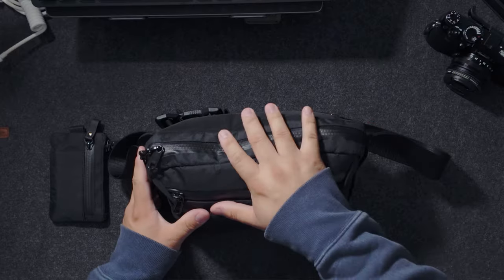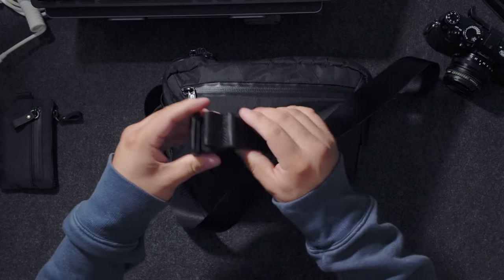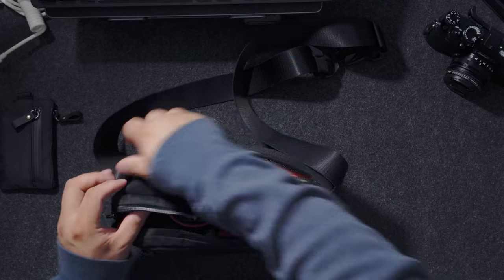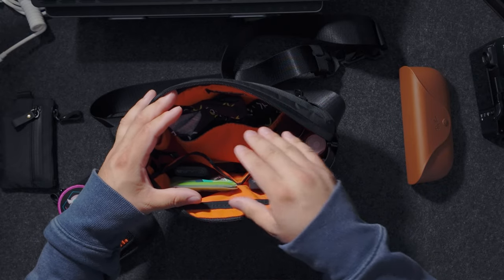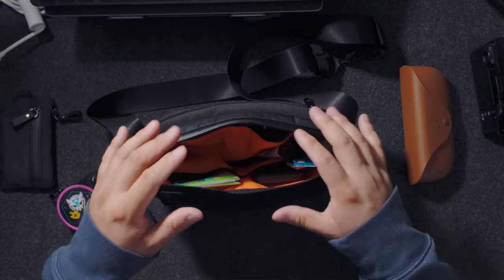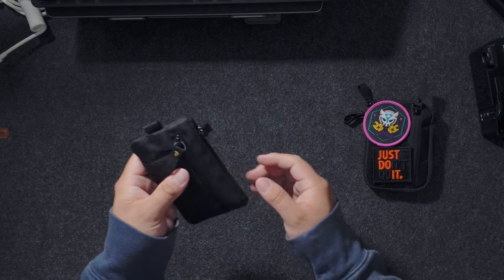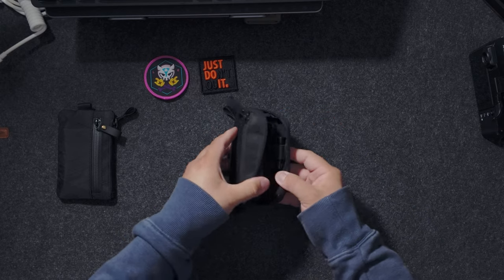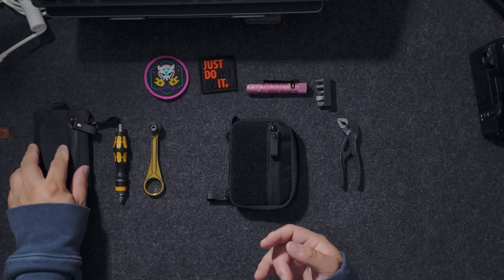Alpaka Gear Go Sling Mini, Hub Pouch, Zip Pouch Pro | 1 Year Review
Alpaka Gear, I have a few things I have bought from them and here is how they have held up over the past year while being use for my every day carry.

0:00 Intro
0:30 Go Sling Mini V1 Exterior
1:38 Straps
2:43 Front Pocket
3:08 Back Pocket
3:32 Main Pocket
6:28 Shipping Experience
7:20 Zip Pouch Pro
9:33 Hook & Loop Hub Pouch
11:55 Wrap Up

Alpaka Gear Go Sling Mini V2
Olight Mini 2
Benchmade Bugout
Civivi Tweezers
Rayban Metas
Fujifilm X100VI
Anker Power Bank
Liquid IV
J Lab Pop Ear Buds
Zip Pouch Pro
Alpaka Gear Hub Pouch
Knipex Cobra Pliers
Olight I3T
Klien Mini Rachet
Wera Screwdriver